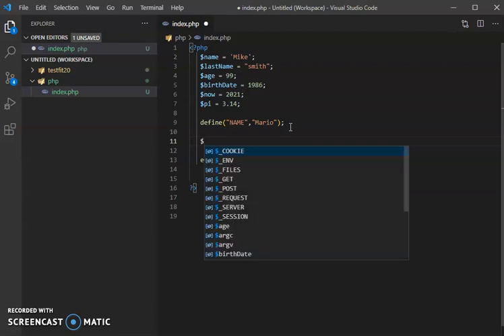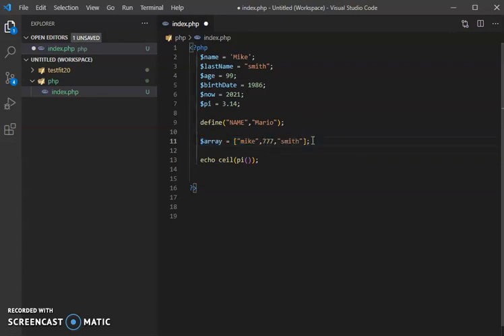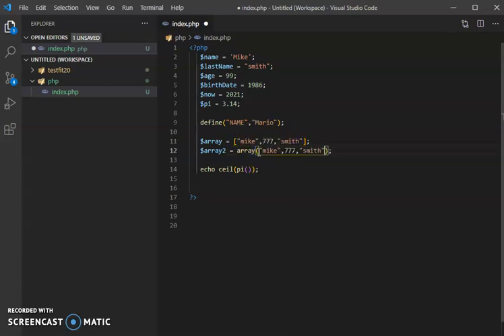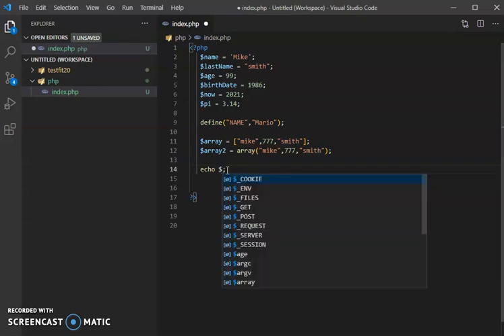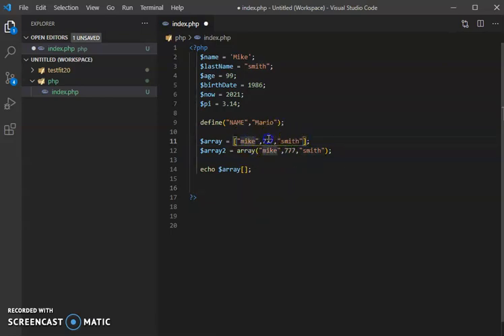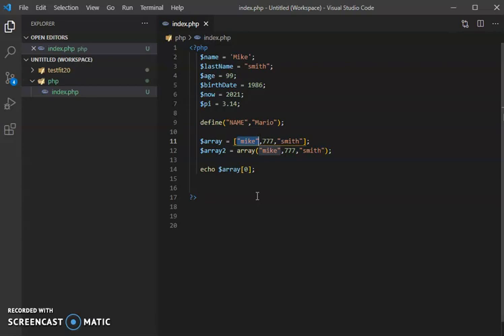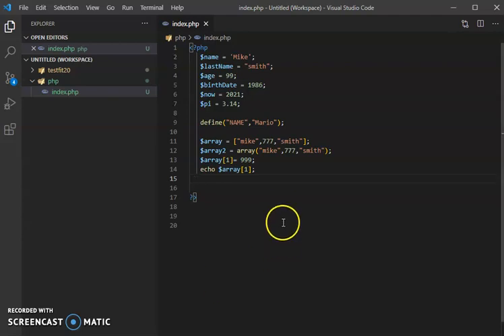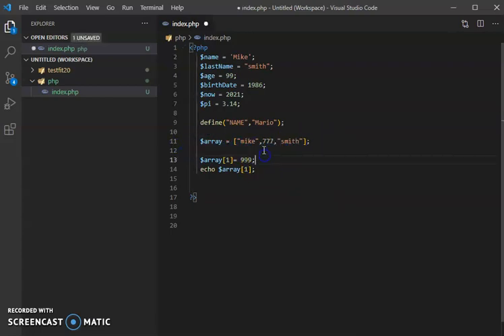php for beginners part 7